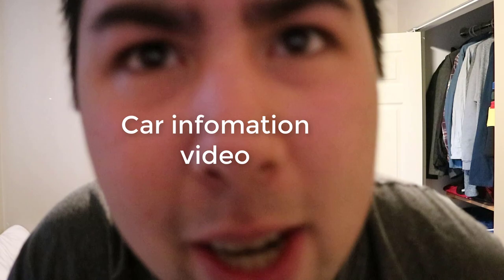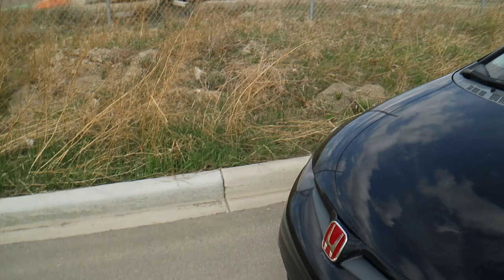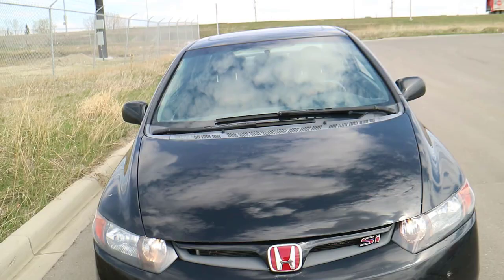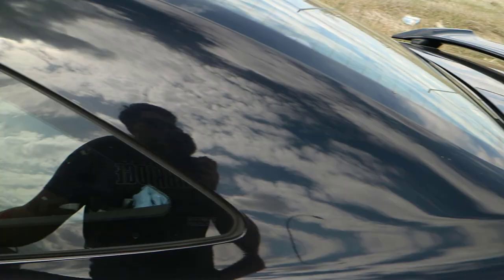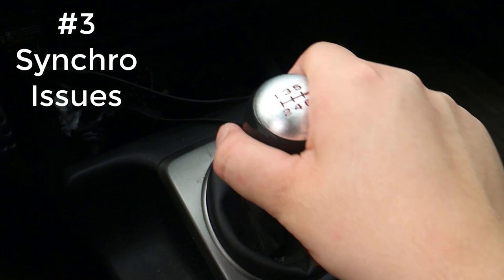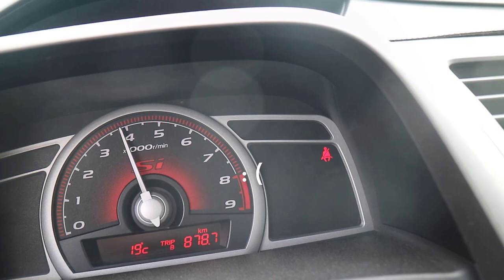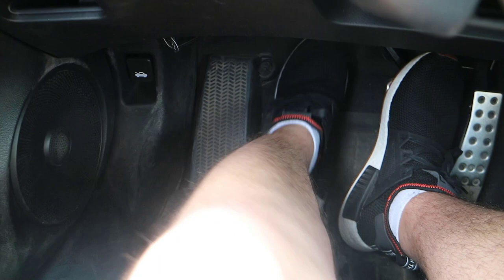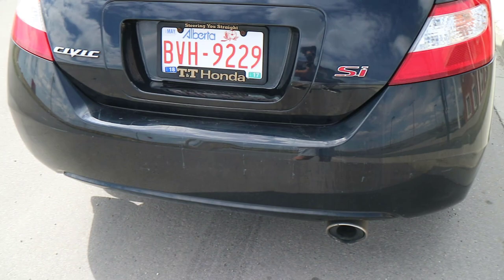5 Things I HATE about my 2008 Honda Civic Si (8th Gen)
Today we are going over 5 things I "hate" about my 2008 Civic Si (8th gen). I do love this car, and plan to have it for a while. I definitely recommend this car to any of friends, it's a fun, reliable, car that is great on gas!

Rob: 2004 Subaru WRX
Colin: 2009 Subaru WRX

The Best music on youtube!